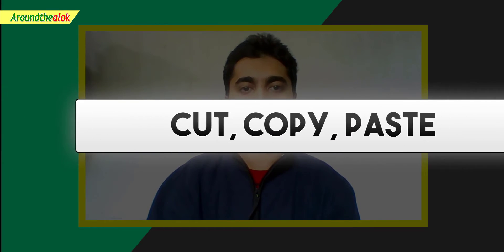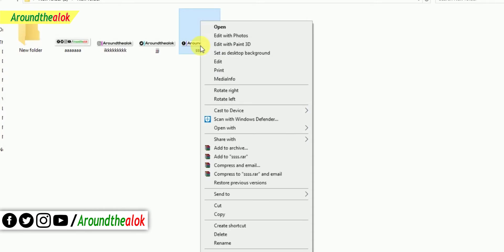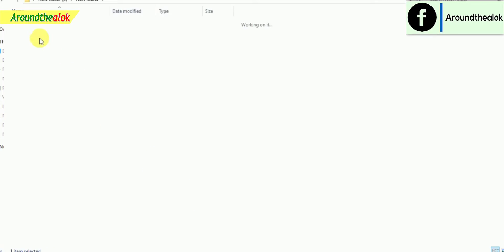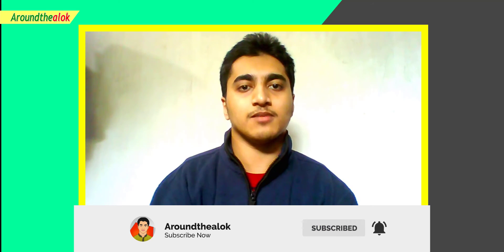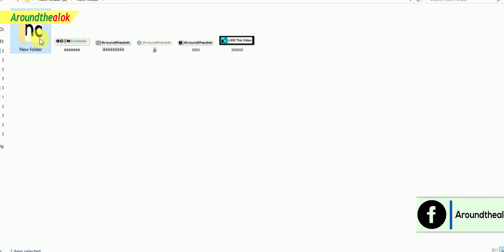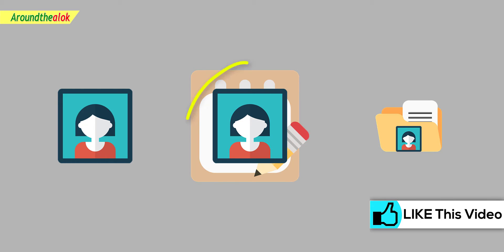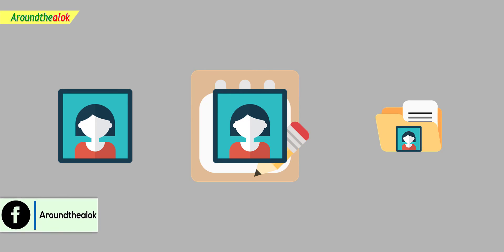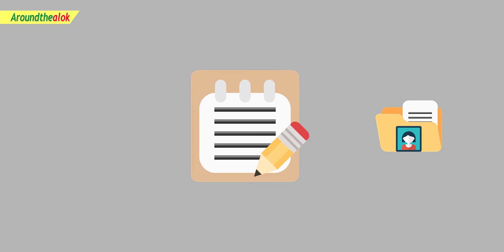কম্পিউটারে কপি পেস্ট কিভাবে কাজ করে? How Cut, Copy, Paste Works? Explained in Bangla | Aroundthealok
Bondhura, in this video you'll know কম্পিউটারে কপি পেস্ট কিভাবে কাজ করে? How Cut, Copy, Paste Works? Everything Explained in Bangla. Cut, copy and paste are related commands that offer an inter process communication technique for transferring data through a computer's user interface. If you are a student or a computer user who use PC daily, you'll sure know about cut, copy and paste. But when we use Cut, copy and paste, a question come to our mind that how does cut, copy and paste actually works? Well in this video i'm explaining everything you need to know about cut, copy and paste. Watch this video fully to know. I hope you'll like this video.

Queries solved:
1. How Cut, copy and paste works
2. Cut, copy and paste explained in bangla
3. How Cut, copy and paste works in android, mac or windows
4. Cut, copy and paste in windows 7, 10 explained
5. How to Cut, copy and paste in pc
6. Easy way to understand Cut, copy and paste in computer

About: Aroundthealok is a YouTube Channel, where you will find technological videos in Bangla, New Video is Posted on Every week. :)